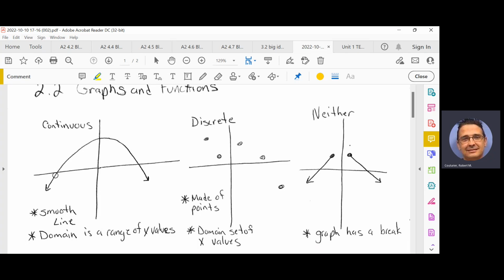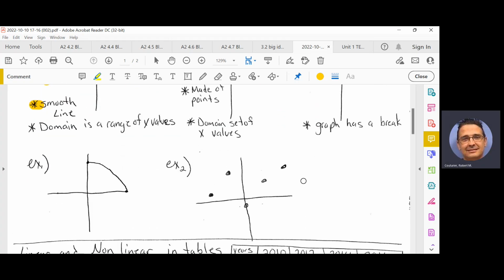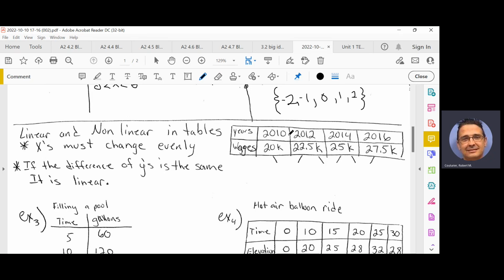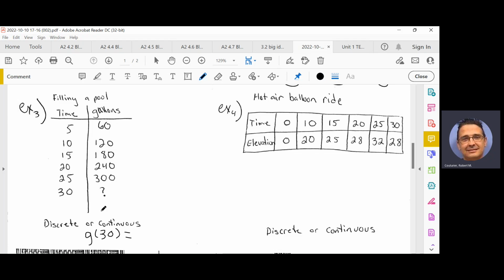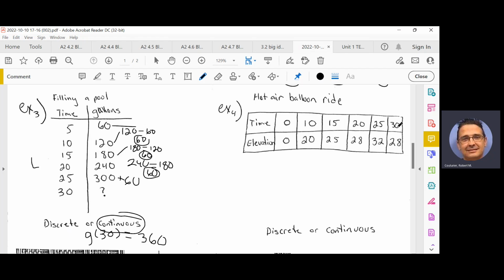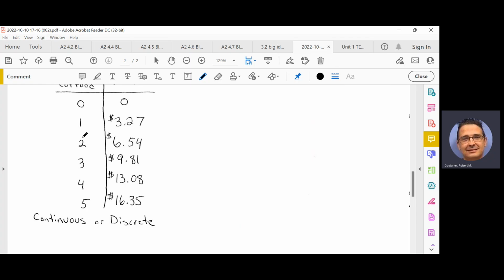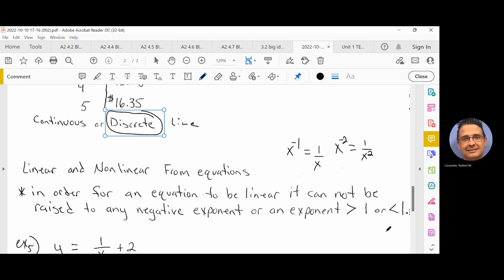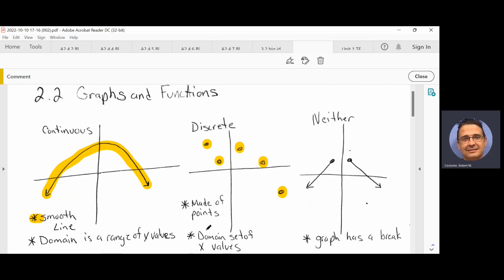2 2 Graphs and Functions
learn how to determine if equations are function, continuous, discrete, linear, or nonlinear. Tell this from graphs, tables and equations. How do real world problem help us determine continuous or discrete situations.